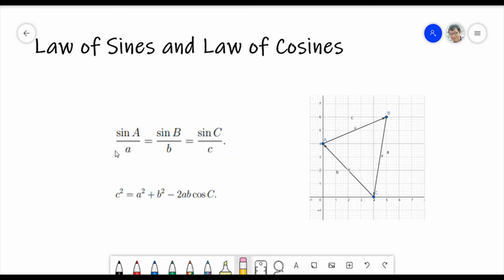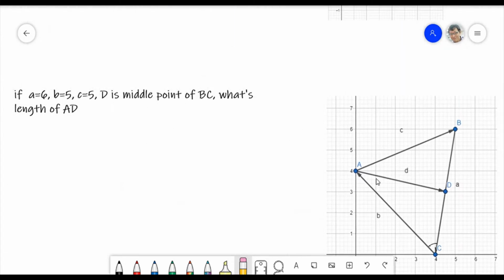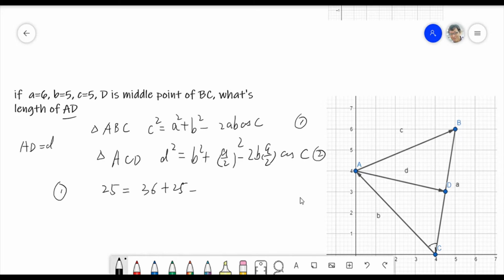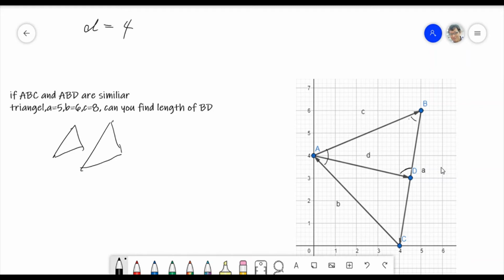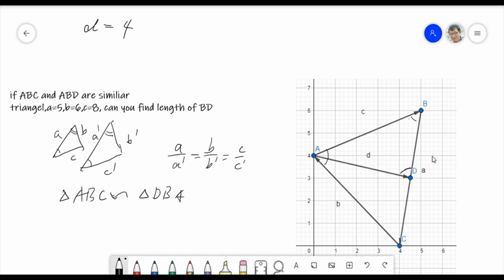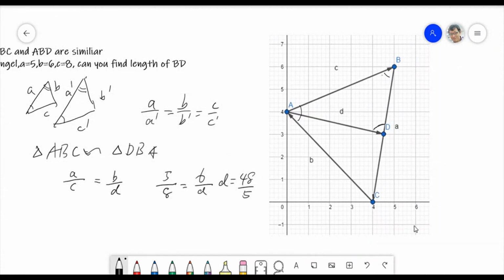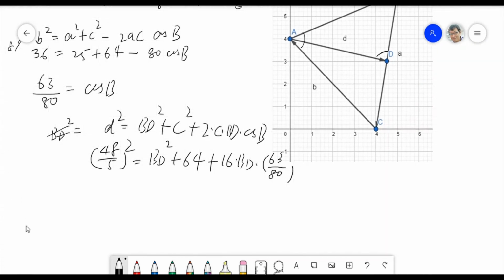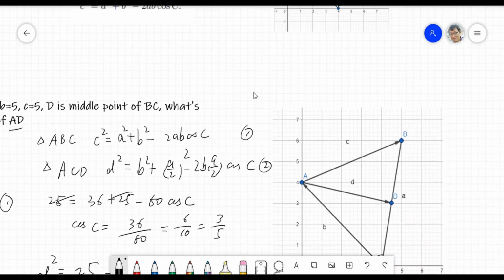Law of Sines and Law of Consines, Similar triangle